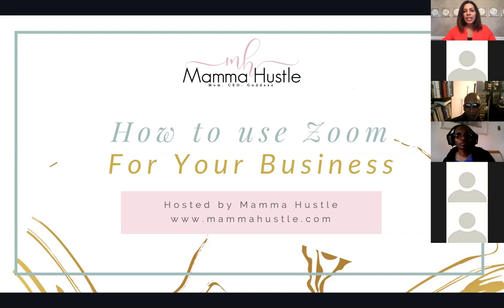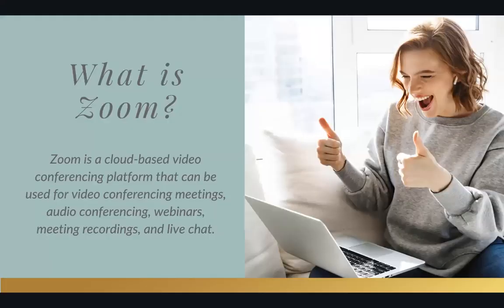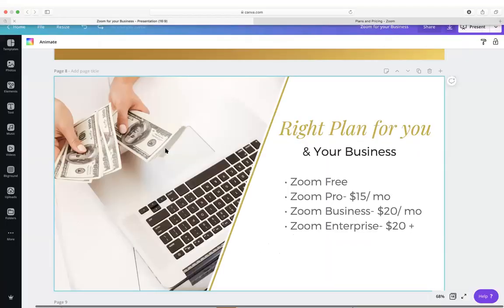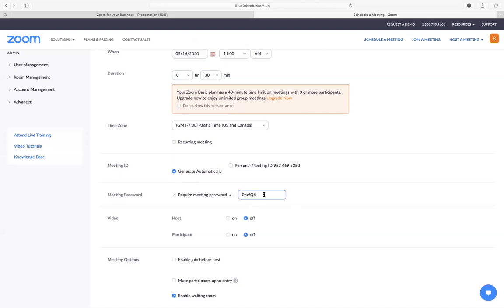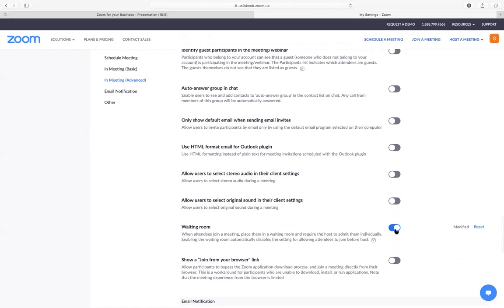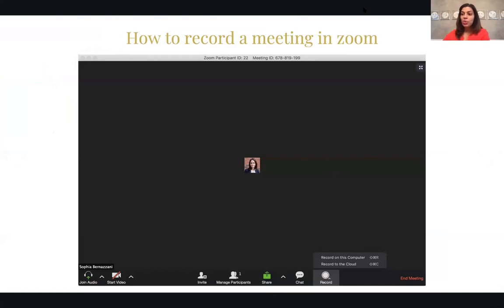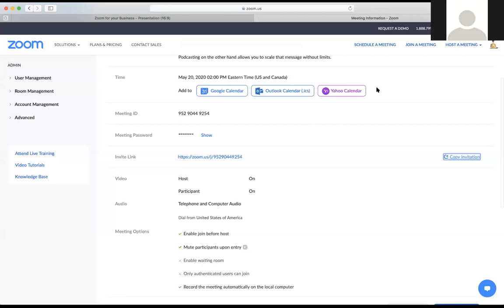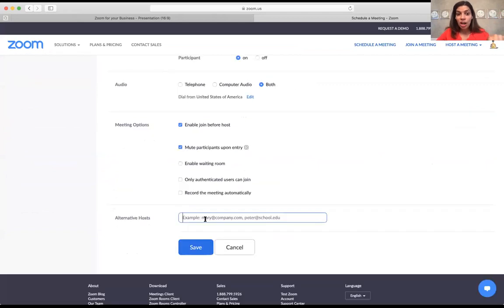Learn How to Use Zoom for Your Business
Are you new to conducting business online and heard that Zoom is the perfect tool to host your webinars, networking events, live classes, interviews, and more? Maybe you downloaded the application then felt overwhelmed once you started to play around with it.

Learn how to easily navigate through Zoom like a pro. I been using Zoom for my business for over a year and made an easy transition from in-person events to online events because I was already familiar with zoom.

In this brief class, we will cover the basics of Zoom FREE and PRO version and answer any question you have.